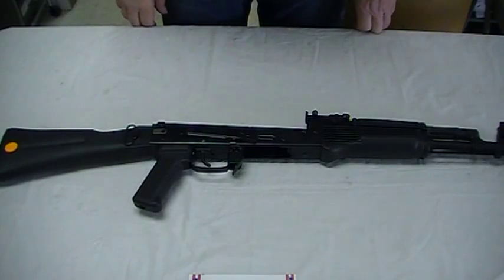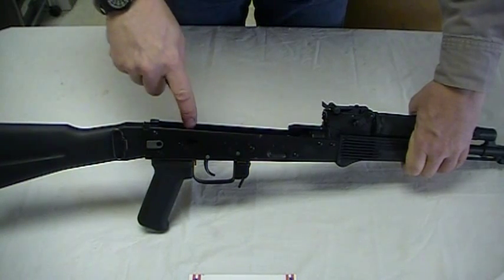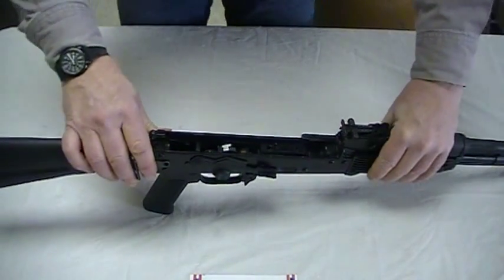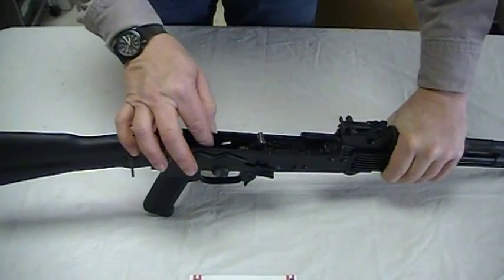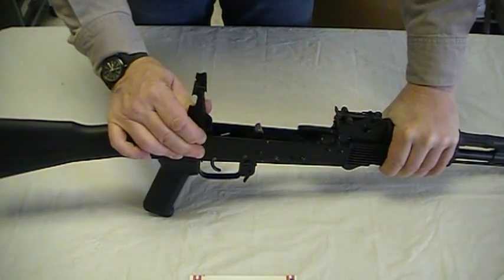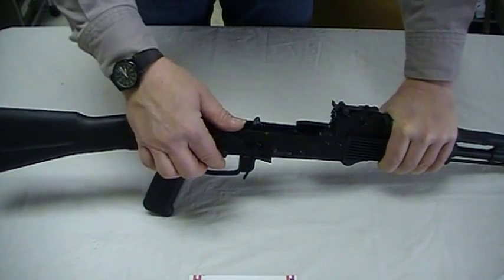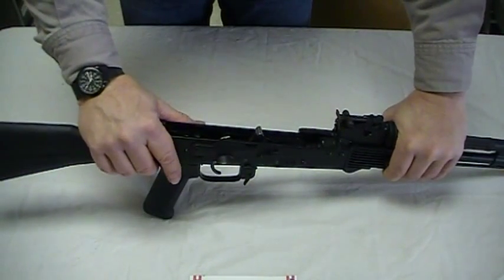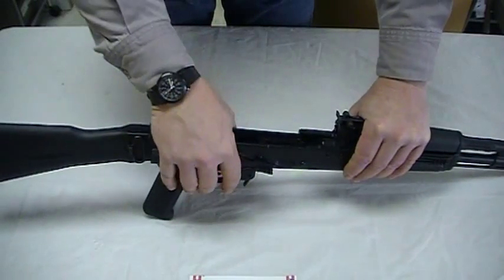Krebs Custom Enhanced Safety - Installation & Tuning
A description of the installation and adjustment of the Krebs Custom Safety.